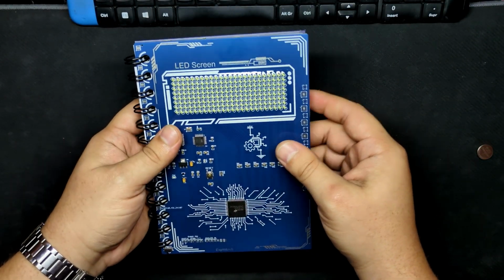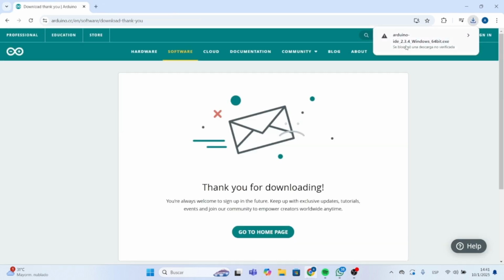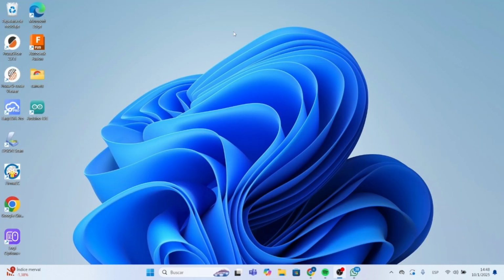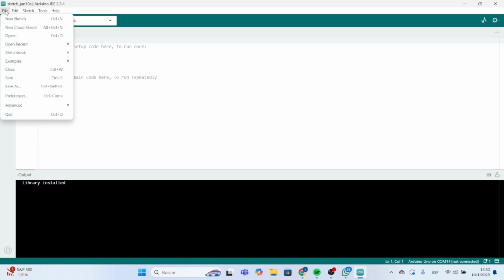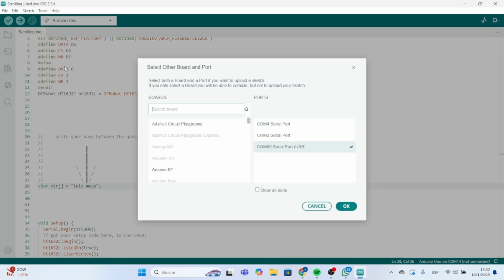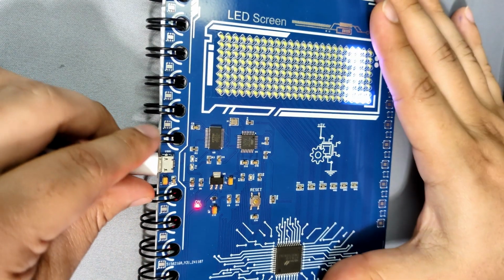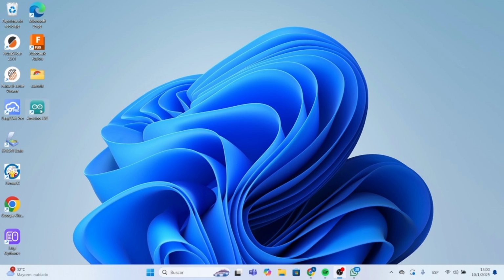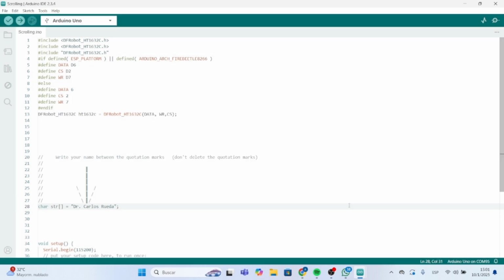Notebook scrolling text screen. INSTRUCTIONS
Step-by-step instructions for set a name or any word on the notebook's LED screen.